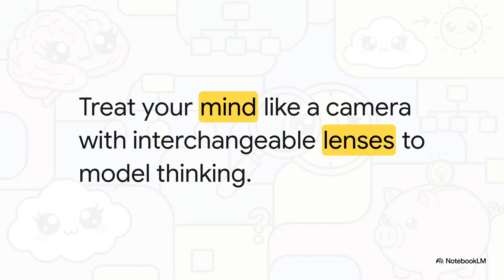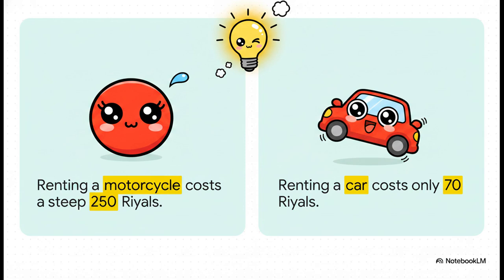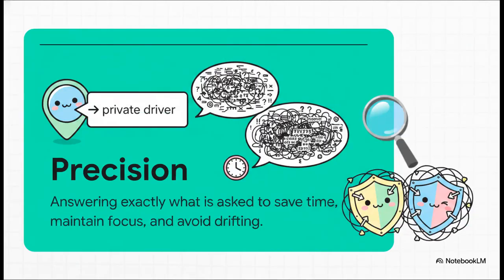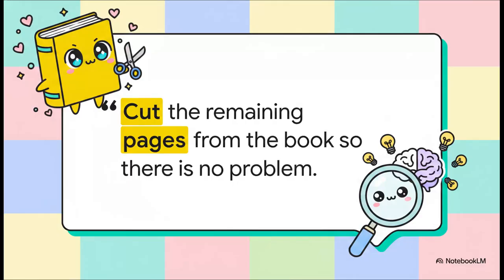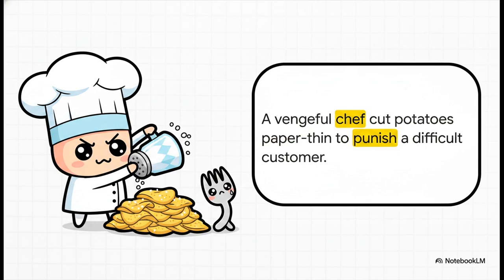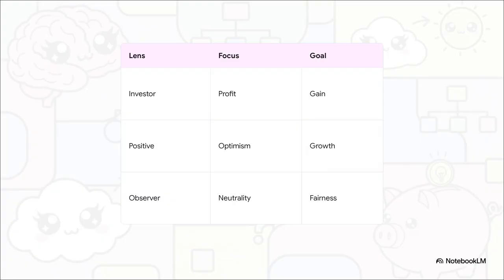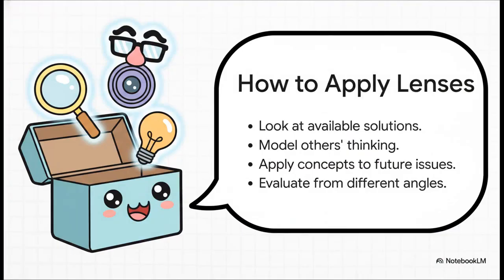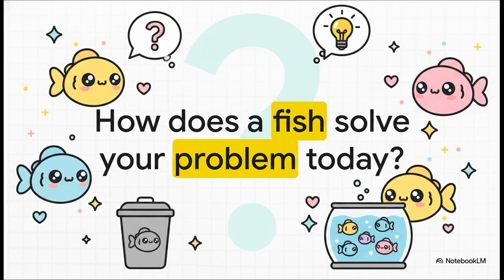The Spectrum of Colors for Teaching Thinking – Part 7: Modeling Thinking 7